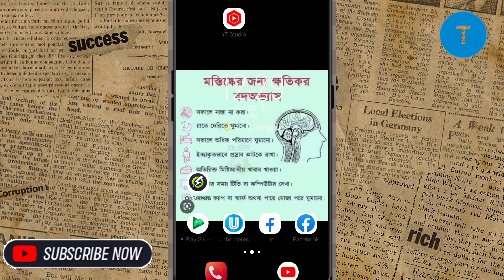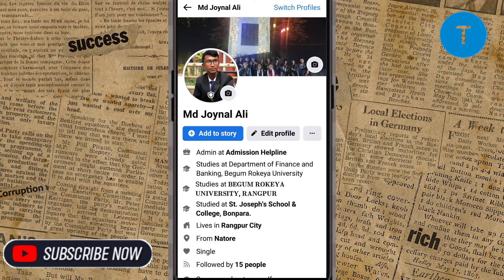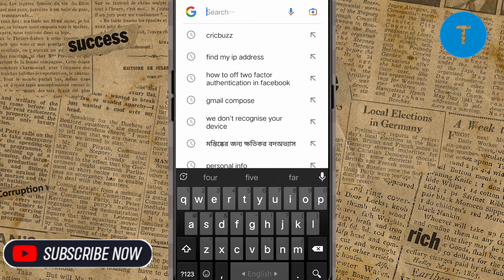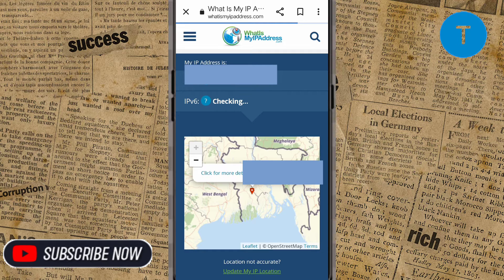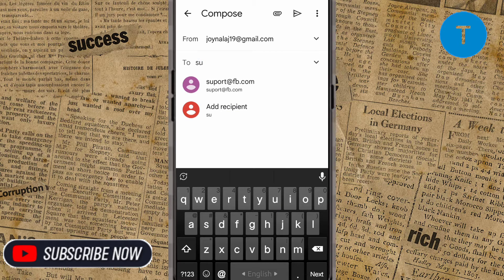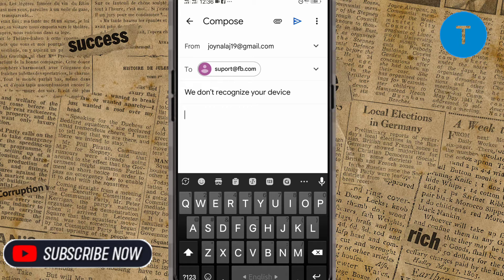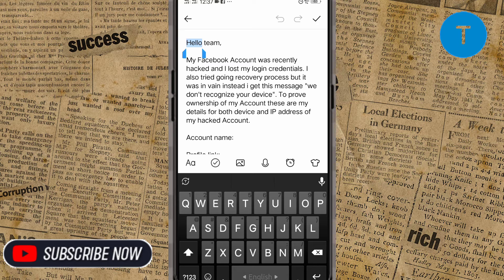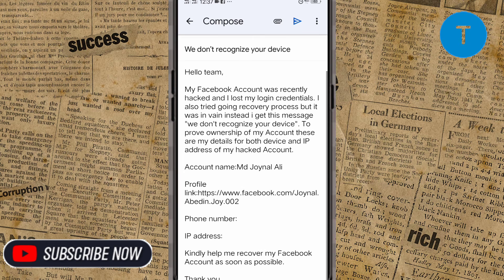How to solve the problem we don’t recognize your device 2023|| Don’t recognize Facebook problem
Related video Link:

Topic Related Words  :
This video all about how to get back your Facebook account ( we don’t recognize your device )

Copy it from here:

Hello team,

My Facebook Account was recently hacked and I lost my login credentials. I also tried going recovery process but it was in vain instead i get this message "we don't recognize your device". To prove ownership of my Account these are my details for both device and IP address of my hacked Account.

Account name:

Profile link:

Phone number:

IP address:

Kindly help me recover my Facebook Account as soon as possible.